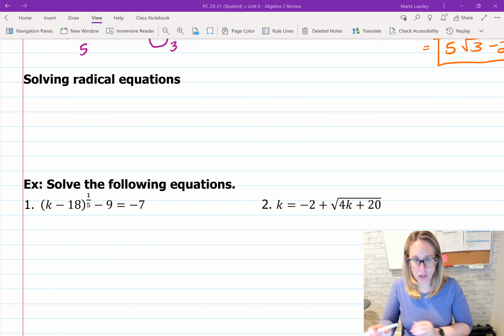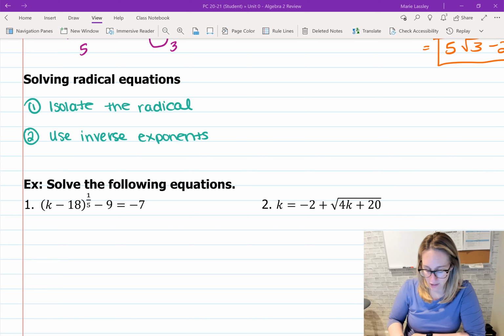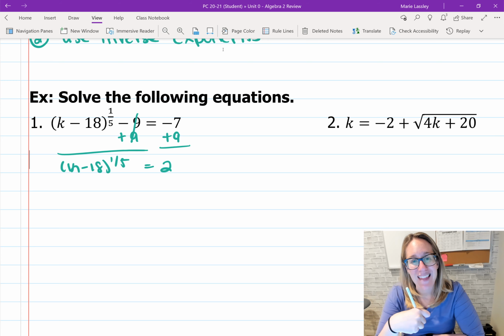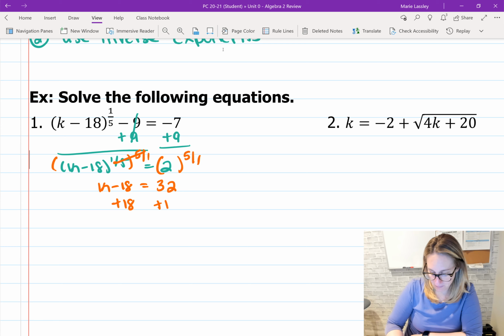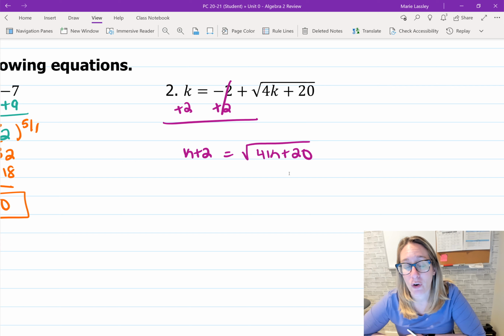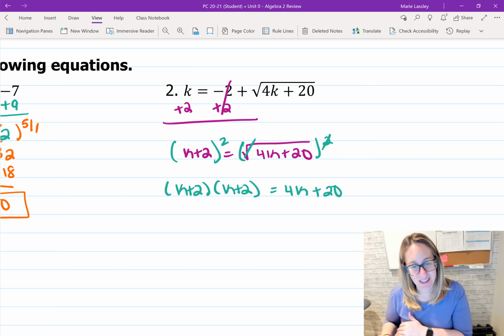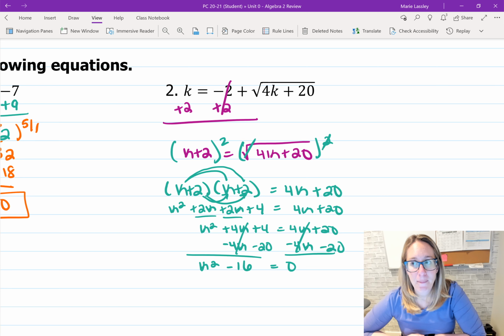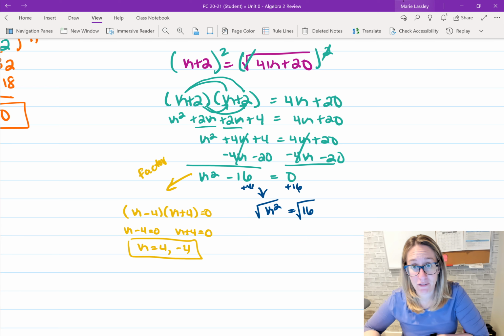Solving Radical Equations